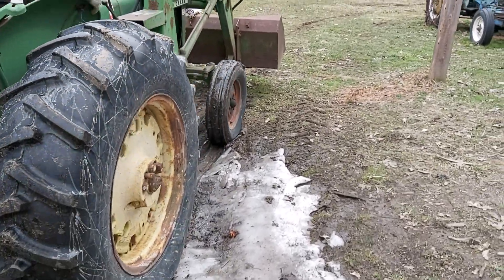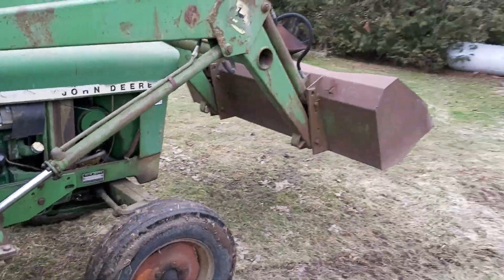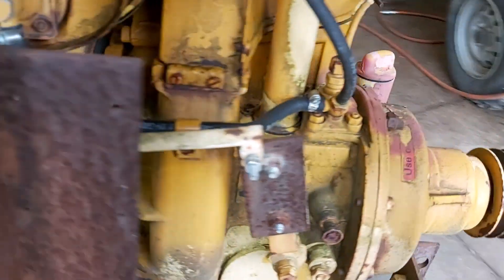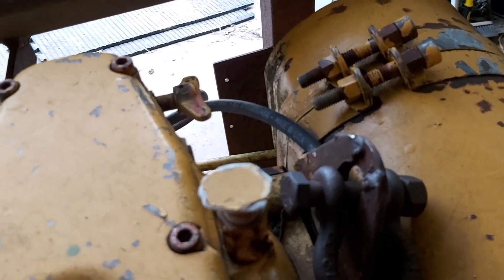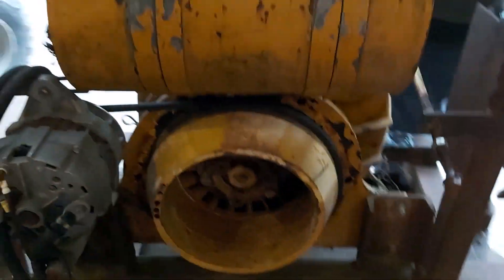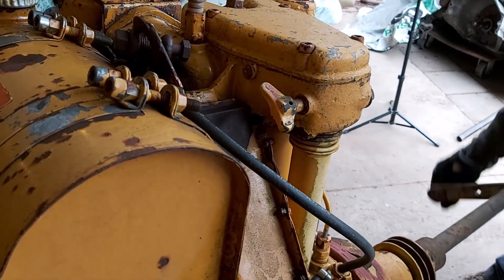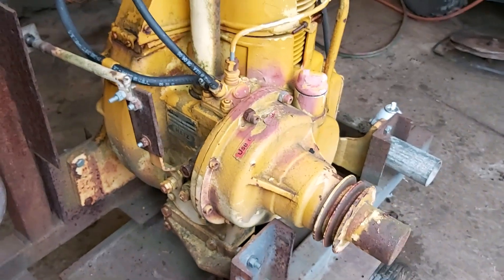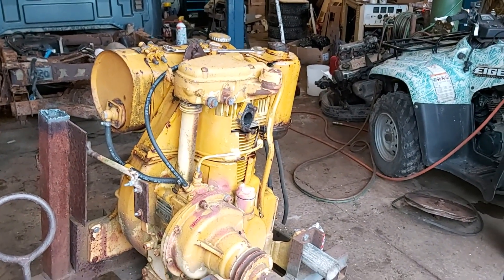COLD START on the HAND CRANK HATZ DIESEL!! First attempt!!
So, we have a 13 hp single cylinder Hatz diesel engine.  It is a hand crank diesel engine.  It has a decompression valve that aids starting. It also has a port in the cylinder head for "starting paper".  We have yet to find a source to buy this "starting paper".  We have found several online recipes to make it, but we have to find out if it is legal to buy the ingredients.  We definitely don't want to end up on some list somewhere.
So, this is our first attempt at cold starting this diesel with the hand crank. Enjoy.